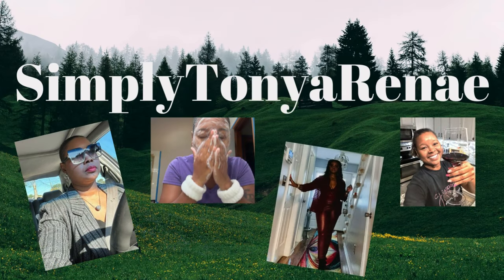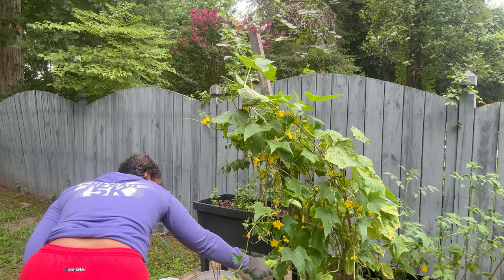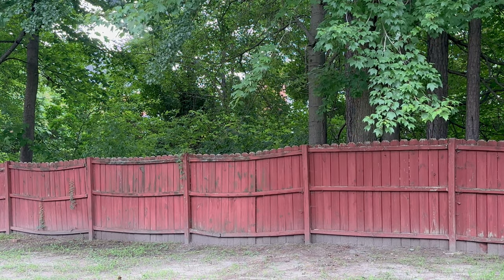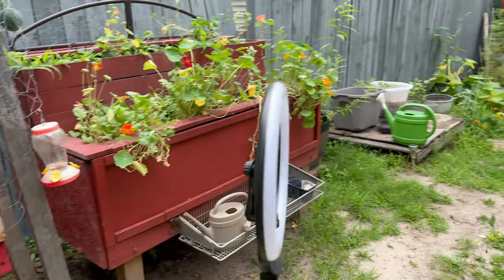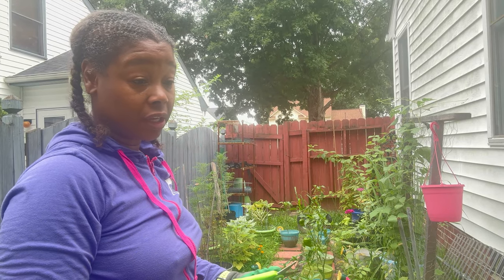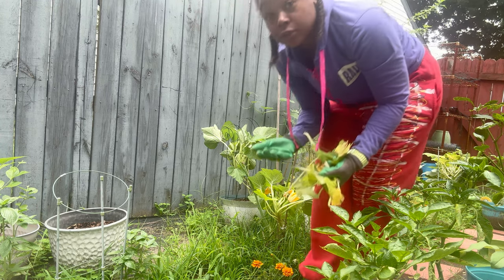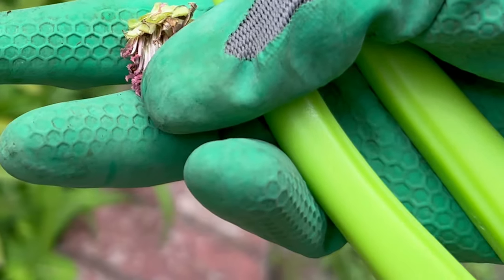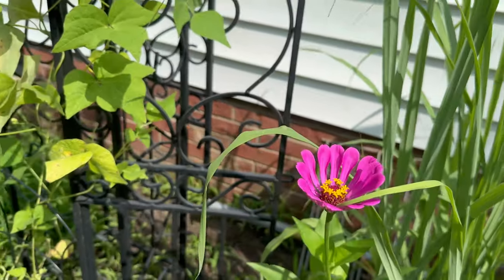How To: Prune the Garden